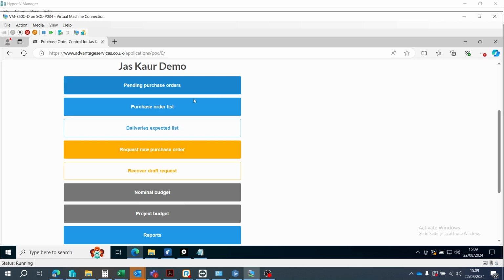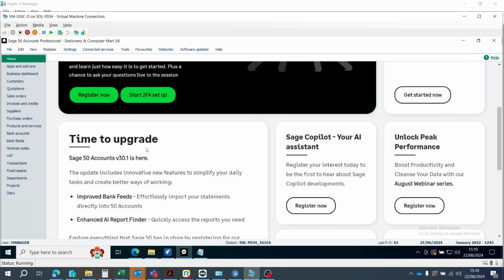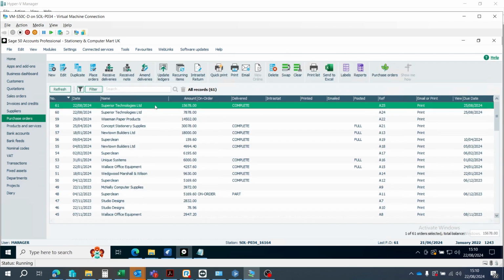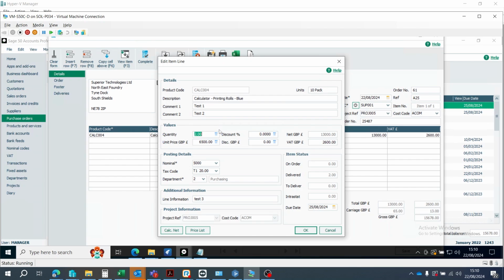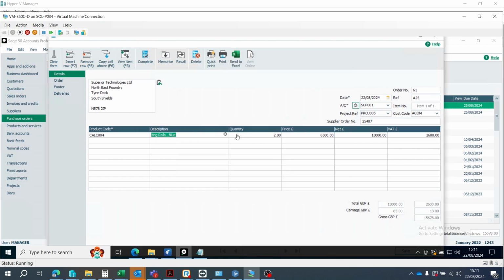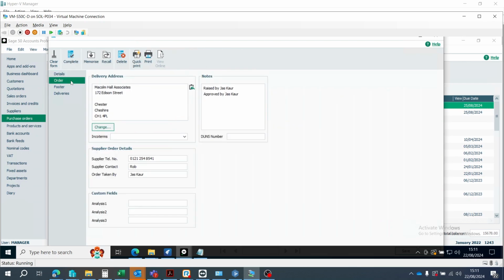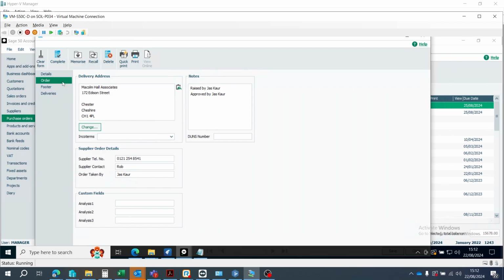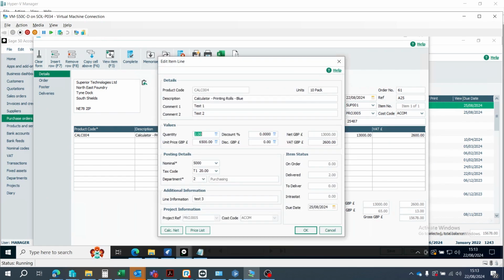Sage 50 POC - Demo 6 - Purchase Order Control Sage Integration and Budgets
Jas Kaur is one of our product experts at Solutions for Accounting, and in this series she explains the elements and processes for Purchase Order Approval for Sage 50.

in this final episode, Jas runs through Sage Integrations with POC as well as budgets.